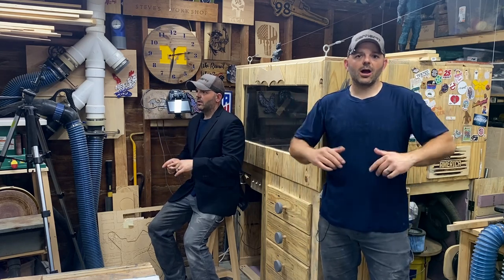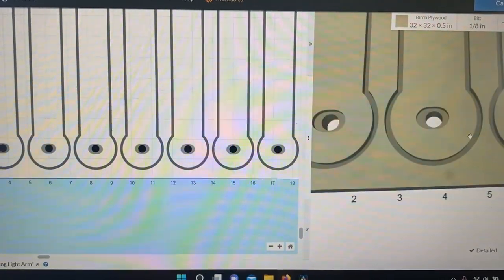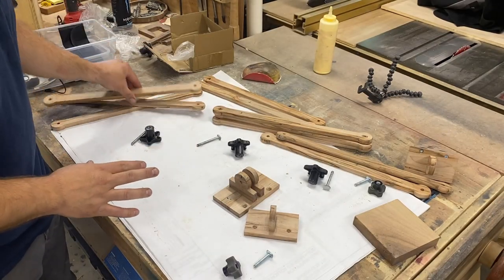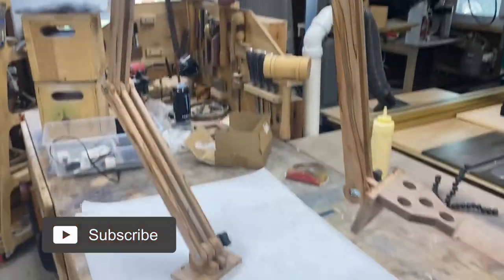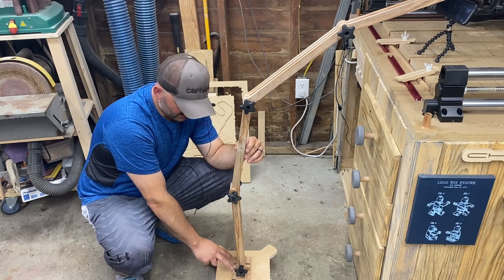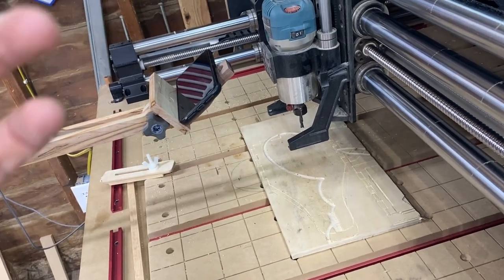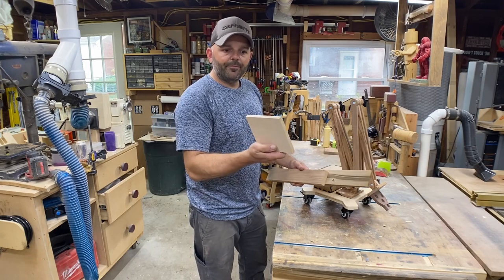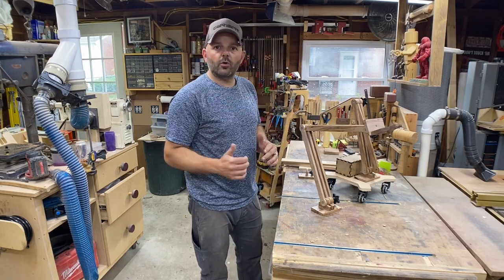NEW Camera Boom! Articulated Camera Arm on Wheels (No More Tripod)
Digital File
Star Knobs Digital File

Physical Wooden Star Knobs Available for Purchase

T Bolts
Star Knobs